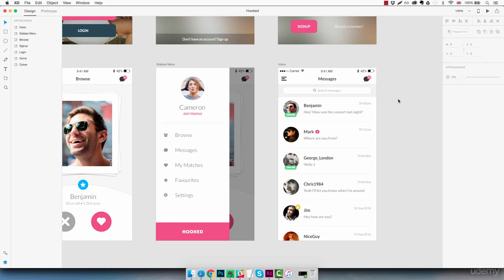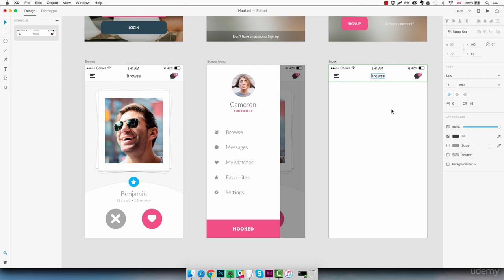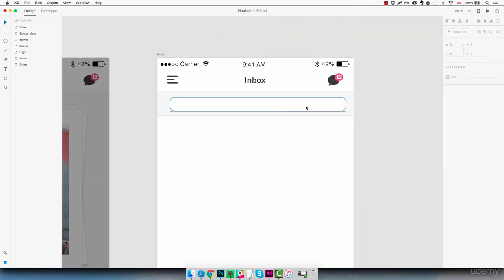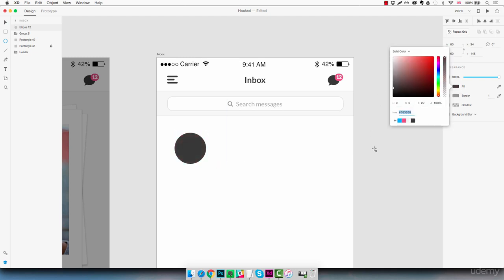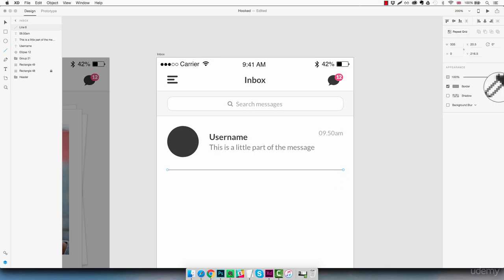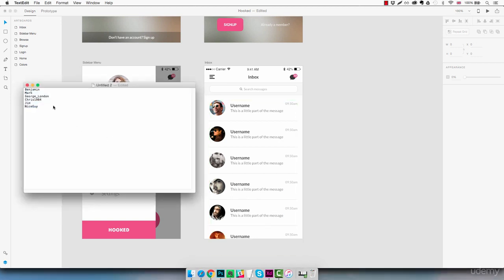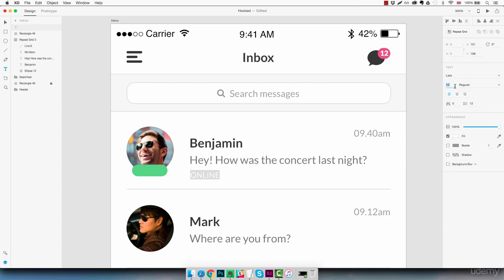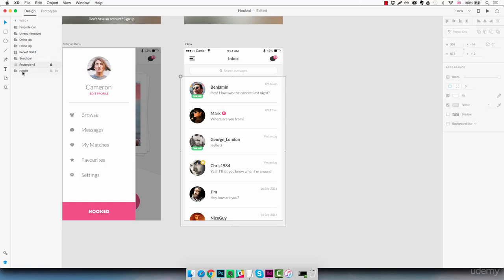UI-UX Design with Adobe XD Design & Prototype a Mobile App | Inbox Screen - 08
UI-UX Design with Adobe XD Design & Prototype a Mobile App | Inbox Screen